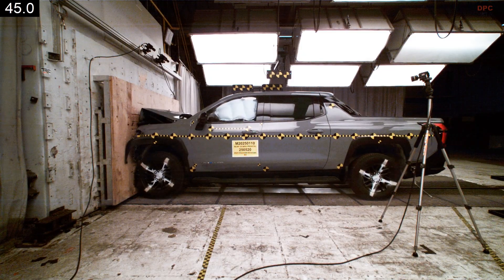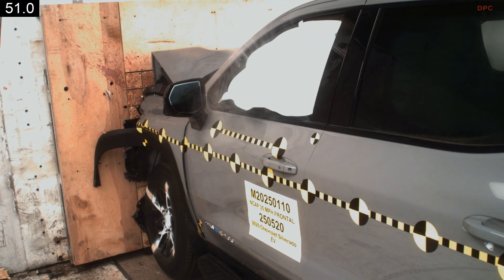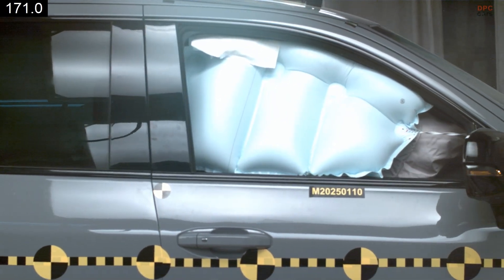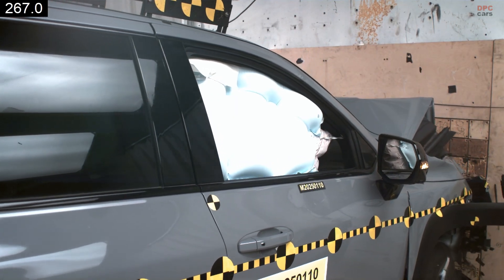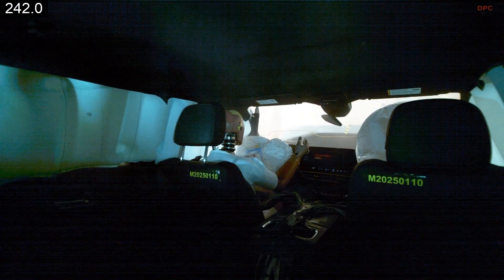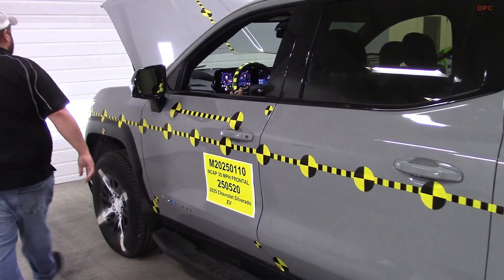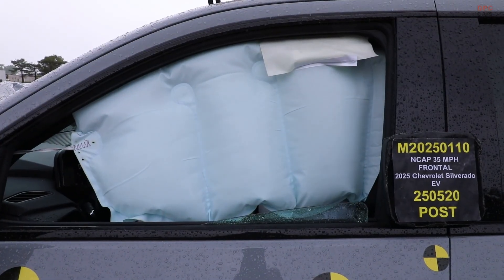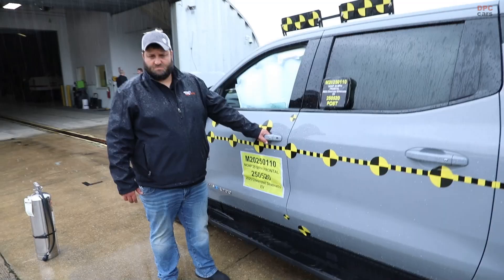2025 Chevrolet Silverado EV Crash Test Explained: What NHTSA’s Stars Will Reveal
NHTSA has the 2025 Chevrolet Silverado EV in its crash-test program, and the official star ratings are coming. In this video, we explain how the tests work and what those stars really mean for EV truck buyers.
From the 35 mph frontal test to side and rollover evaluations, we break down the New Car Assessment Program and how the Silverado EV’s structure and safety tech could perform once results go live.

We cover what to watch for in the Overall, Frontal, Side, and Rollover ratings, how to compare this truck with competitors, and why active safety features matter before an impact ever happens. When NHTSA publishes the scores, we will update you with a quick, plain-English breakdown so you can make a confident decision.